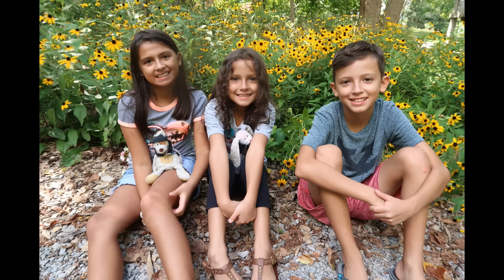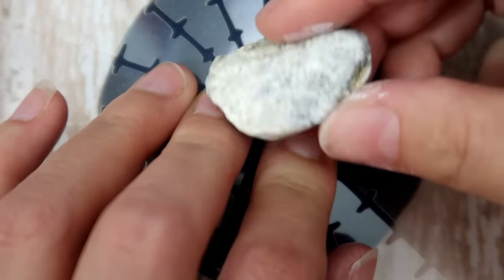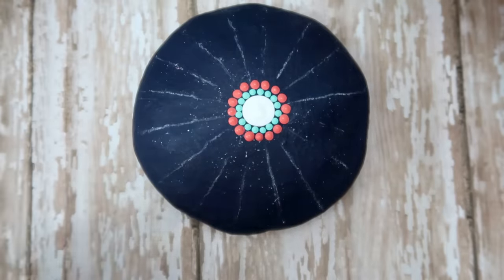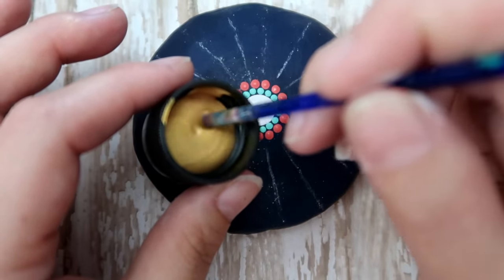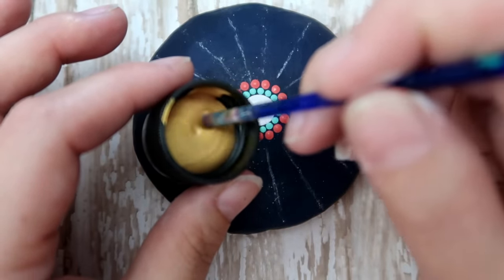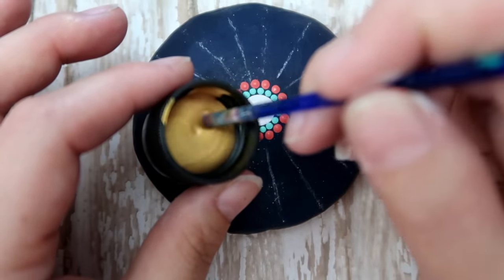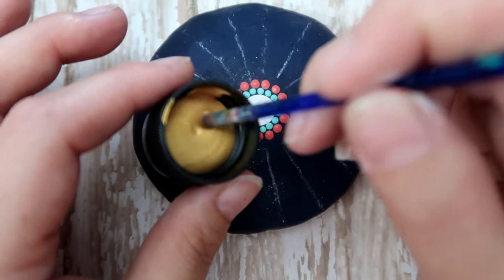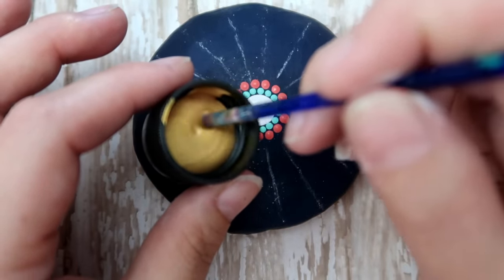How To Paint Dot Mandalas VERY BEGINNERS STONE Handmade stone Step by Step Tutorial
In this step by step tutorial, I show you a super easy stone design, for the very beginner. Follow along, with instructed steps, to start and finish your very own, BEAUTIFUL, dot mandala art stone. Learn HOW to actually dot your paint using simple tools.

DecoArt Metallic Acrylic Paint set

For an explanation of my preferred gold metallics and why, check out this part of the video by clicking here 7:57

 Or Facebook@howtopaintdotmandalas

I so appreciate it! THANK YOU! XOXO